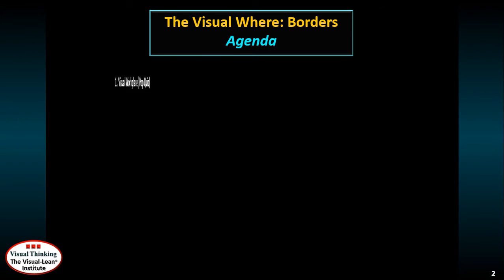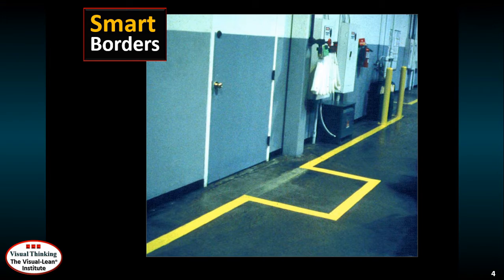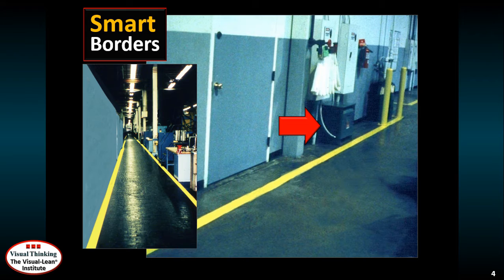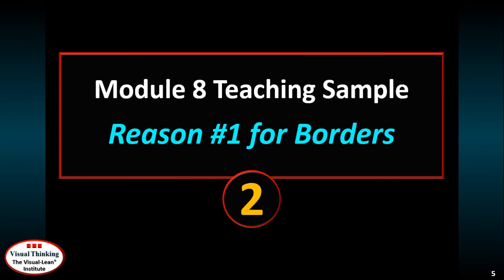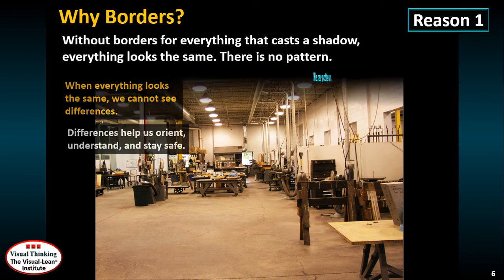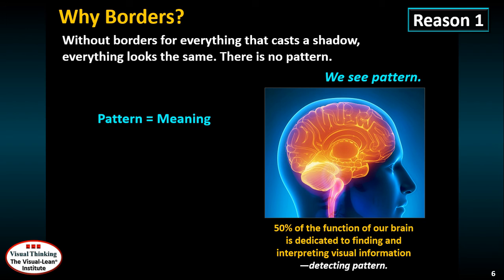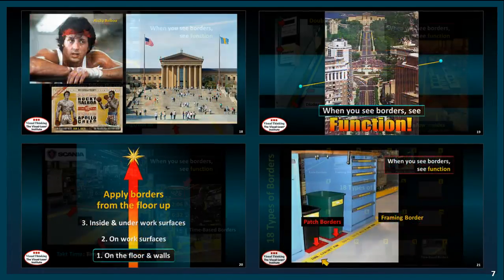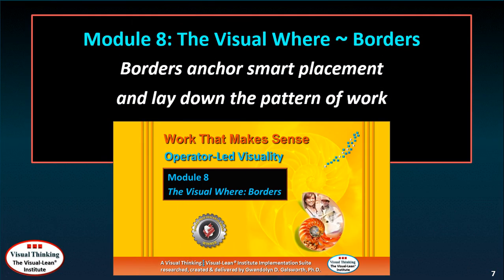WORK THAT MAKES SENSE: Module 8/The Visual Where: Borders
Now that operators have improved the current location of function in their area through Smart Placement principles, they are ready to “nail” those locations in place through the visual where. That process begins with borders, the focus of Module 8.
In it, associates learn what borders are, how they work, and why they are considered the single most important element in achieving visual order—order you can see/order that functions.

When operators commit to applying borders as a regular and required part of their visual conversion, they not only lay down the pattern of work but begin to learn and master a visual, visible vocabulary of performance. Borders embed and stabilize performance, even as they provide natural communication links within and between departments. Borders are fundamental to the flow and precision of work.